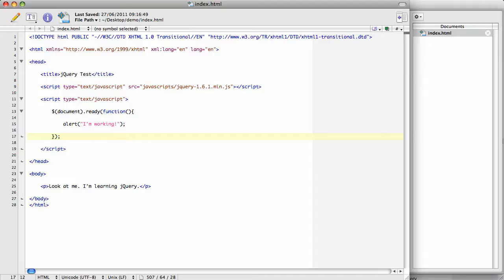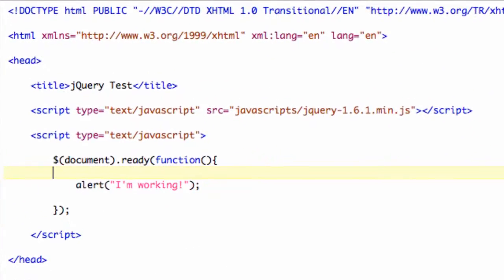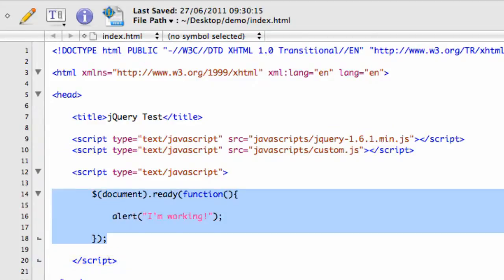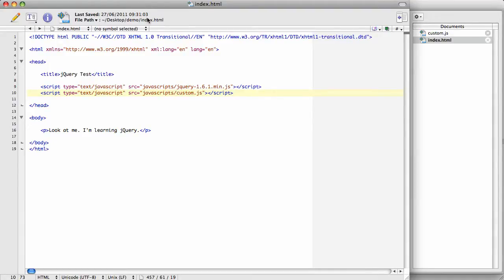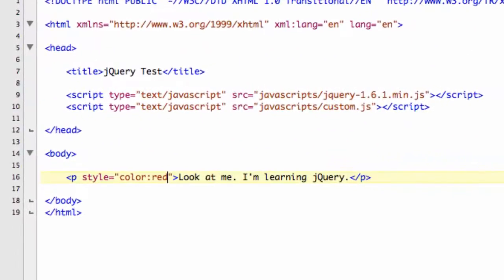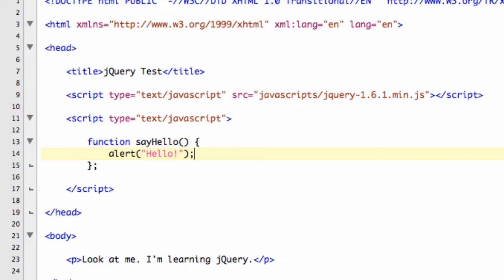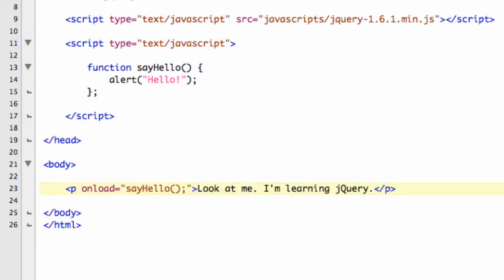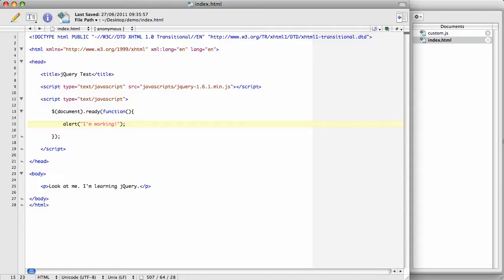Internal, External, and Inline Scripting - jQuery Tutorials for Beginners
... video highlights below.

[0:34] Similarities with CSS
[1:03] Internal scripting (often better for development)
[2:10] External scripting (best for production)
[4:23] Inline scripting (don't do this!)
[7:49] The ideal setup
[8:51] Recommended site for learning CSS